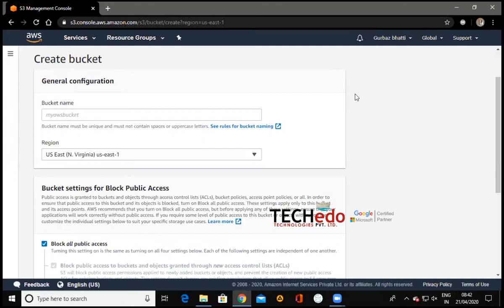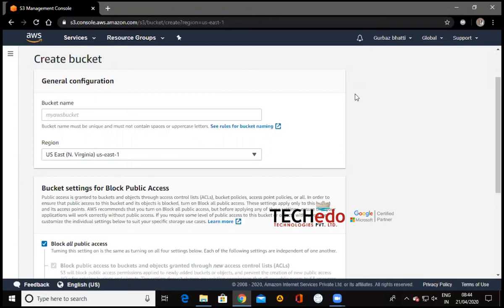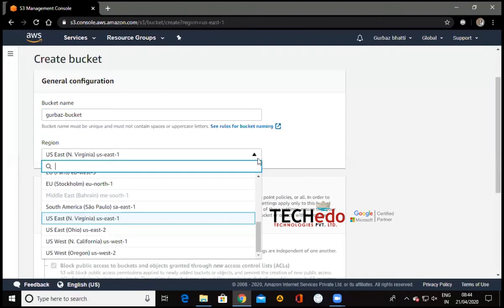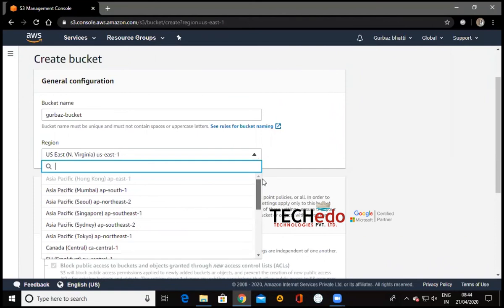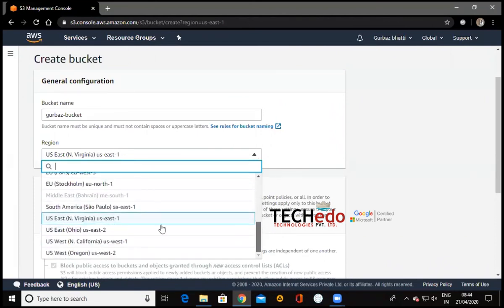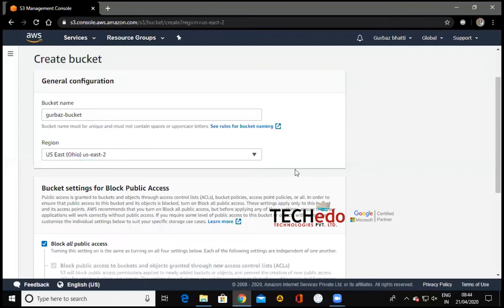AWS Training online - Techedo technologies chandigarh- Learn aws solution architect course